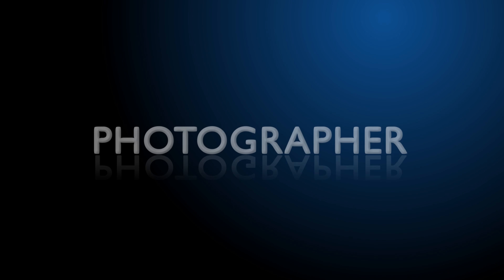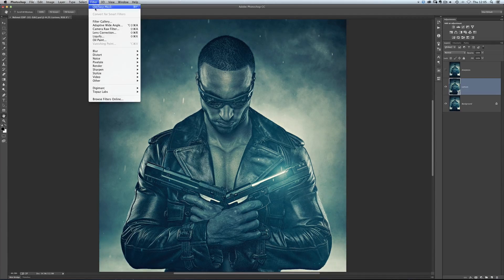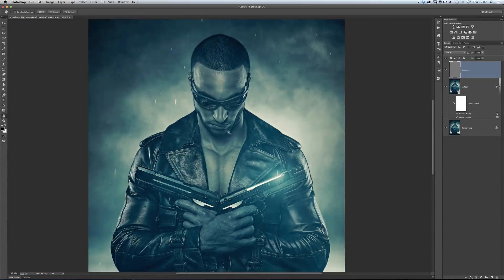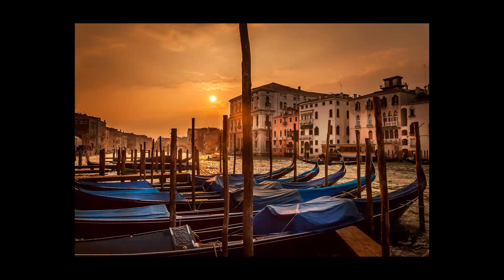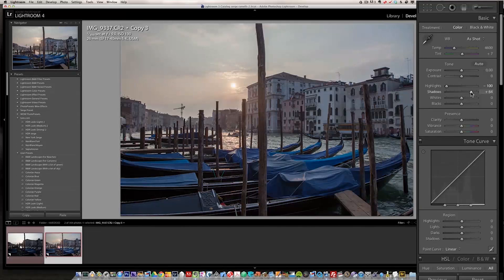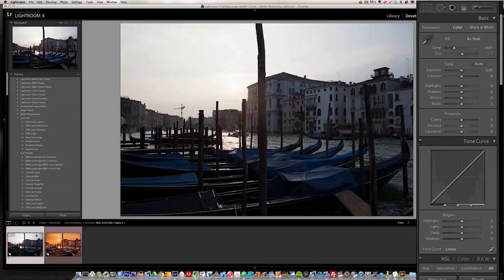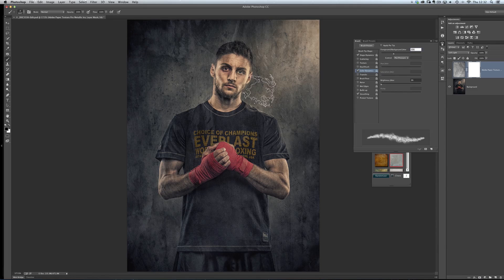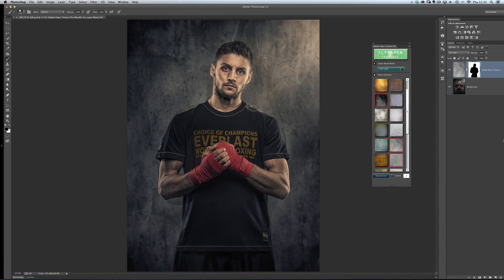PHOTOSHOP TUTORIAL: The Cartoon / Painterly Look #5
Episode 5 of my Photography, Photoshop & Lightroom Podcast.

In this episode I show you the retouching technique I use to give my pictures that cartoon/painterly look; a technique in part used by German Retoucher Calvin Hollywood and one that I've adapted to suit my own images. French Landscape Photographer and friend Serge Ramelli drops in with a great landscape retouch using ONLY Lightroom and I show you the Photoshop App store :)

I UPDATE MY SITE/BLOG 5 DAYS A WEEK; CHECK IT OUT